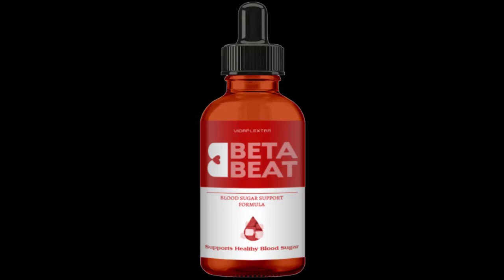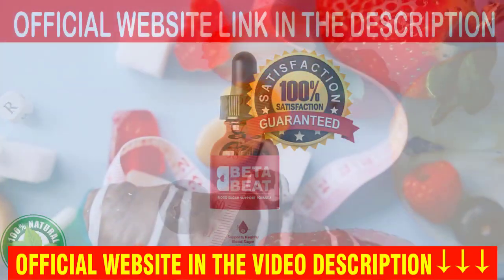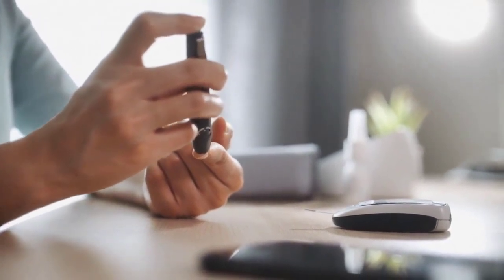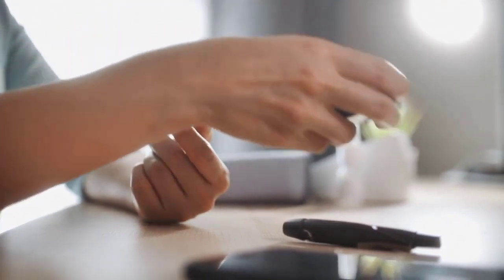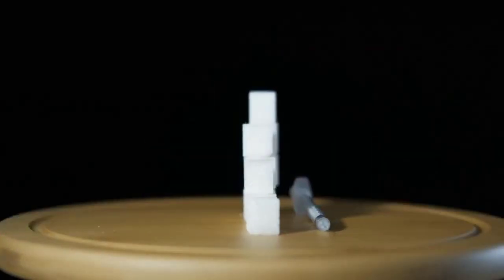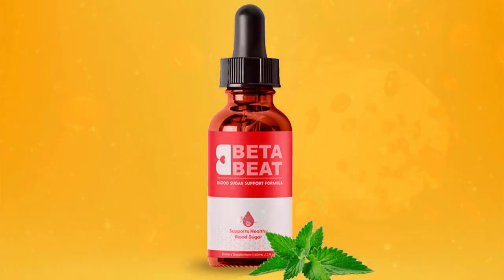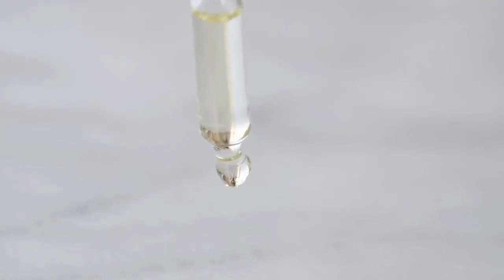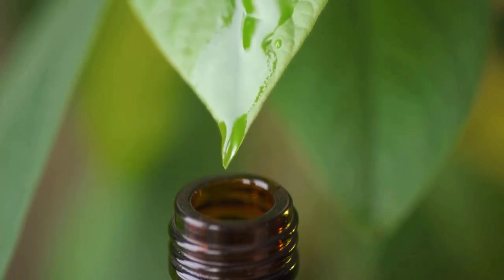BETABEAT - BetaBeat Review⚠️ (ALERT!!) ⚠️BetaBeat Blood Sugar -BetaBeat Warning - Beta Beat REVIEW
BetaBeat Blood Sugar is a natural supplement that lowers blood sugar levels and aids in weight loss. High blood sugar is harmful to health, as you may already know, and it can have several consequences. When not treated properly, high blood sugar can lead to several complications.

 High blood sugar can harm your eyes, kidneys and heart. In light of this, specialists developed BetaBeat and today its formula is helping thousands of patients to maintain healthy sugar levels and restore their quality of life.

BetaBeat is an herbal supplement. The formula combines several herbal active ingredients to treat blood glucose problems.

It includes natural extracts from various herbs and plants. BetaBeat is an excellent choice for controlling blood glucose levels.

It was developed after a lot of research. It is mainly composed of antioxidants, minerals and other vitamin nutrients.

BetaBeat is safe, manufactured in a GMP certified facility and has no preservatives, artificial sweeteners.

BetaBeat is manufactured in liquid form and each bottle contains enough for 30 days of treatment. To take, simply place a full dropper under your tongue in the morning, before breakfast, or dissolve a dropper in a glass of water.

This product comes with a 60 day warranty, if for any reason you are not satisfied, just contact the manufacturer and they will immediately refund your full investment.

And a very common question is whether BetaBeat works.

And yes, it works! BetaBeat can help you maintain healthy blood sugar levels and lose weight in a healthy way.

But remember, you should only browse the official website.
I advise you to use it for at least 3 months to enjoy all the benefits of BetaBeat.

I don't want you to think that this works like magic, each organism is different and reacts in a way.

00:00 – BETABEAT
01:00 – What is BETABEAT0
2:00 – How does BETABEAT Work?
02:30 – BETABEAT Benefits
02:50 – BETABEAT Official Website